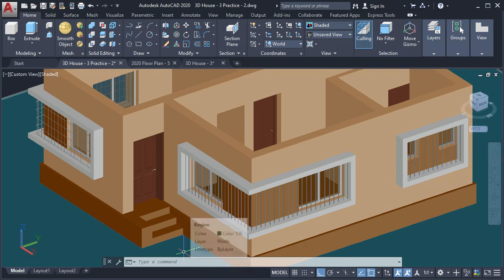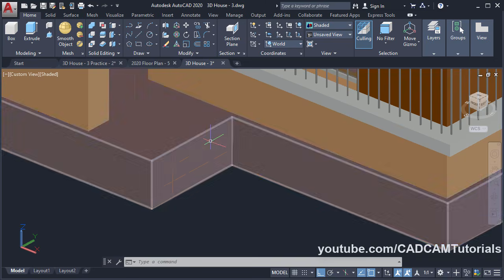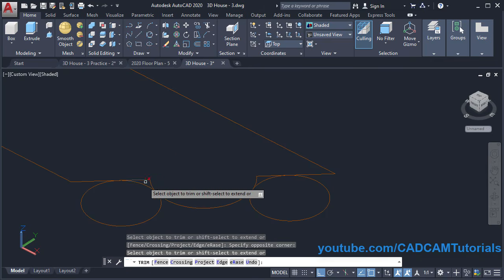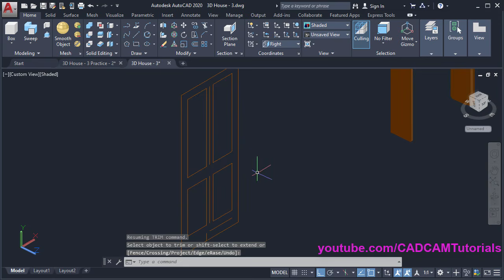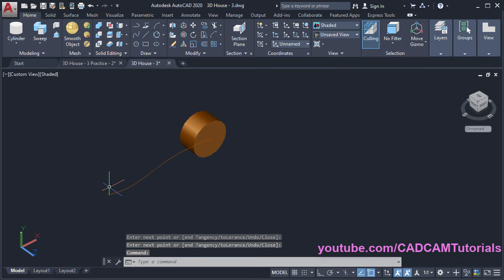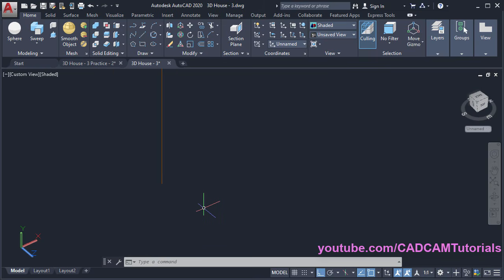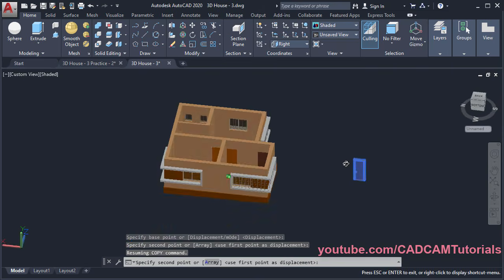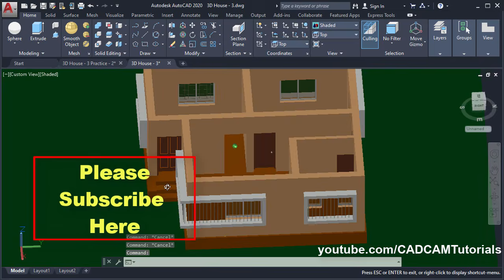AutoCAD 3D House Modeling Tutorial - 3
AutoCAD 3D House Modeling Tutorial - 3. In this series of tutorials, we are learning to create 3D House in AutoCAD step by step from start to finish. In the previous tutorials we have learned to create 3D walls with window and door openings, 3D window and window protection grills. Now in this tutorial will learn 3D modeling of Plinth portion, Steps for Plinth, Main Door, Bed Room, Bath Door and Ground in AutoCAD 2020.

Chapters:

00:00:00 | Contents
00:01:39 | Plinth Portion Creation
00:03:17 | Plinth Steps
00:06:05 | Main Door Frame Creation
00:11:45 | Main Door Creation
00:20:10 | Main Door Handle
00:22:57 | Apply Material
00:25:25 | Bed Room Door Creation
00:28:24 | Bed Room Door Knob
00:31:52 | Placing backside door
00:32:46 | Bath Door
00:35:53 | Ground creation

AutoCAD 3d modeling civil
AutoCAD 3d modeling for beginners
AutoCAD 3d house
AutoCAD 3d interior design tutorial
AutoCAD 3d house design
AutoCAD 3d house plan